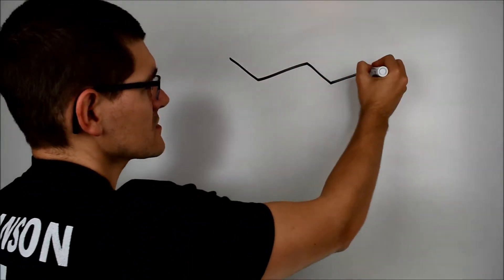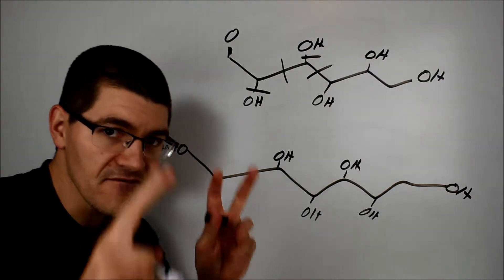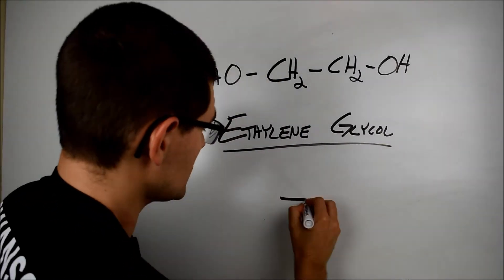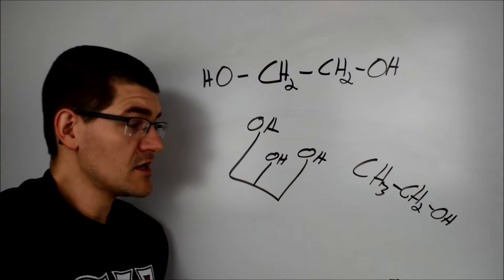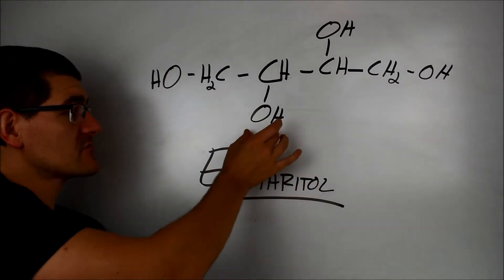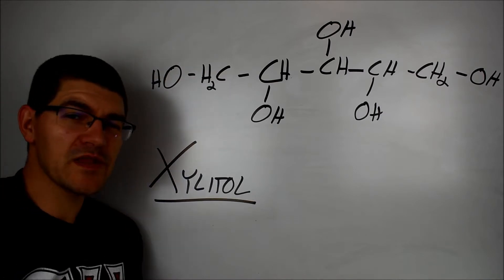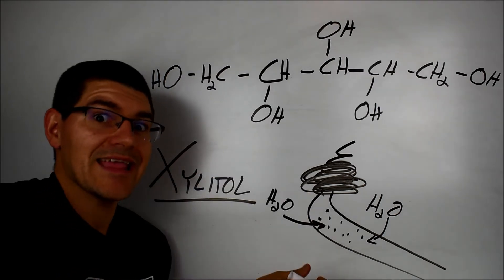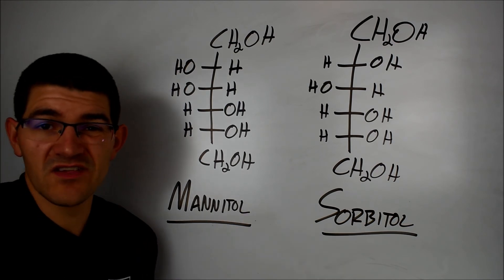Chemistry of Sugar Episode 3: Sugar Alcohols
Ever wonder what sugar alcohols were actually made of? Come on in!

0:00 Why fake sugars DO have calories
1:50 Ethylene Glycol
2:50 Where the term "Glycol" Comes From
3:36 Glycerin
4:12 Erythritol
5:10 Xylitol and why those gummy bears wreck your digestive system
6:37 Mannitol and Sorbitol